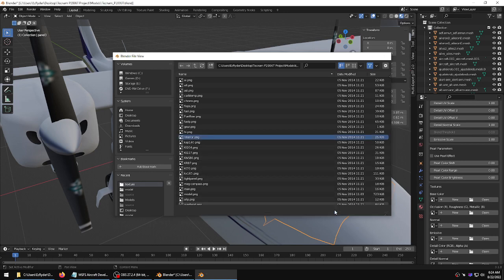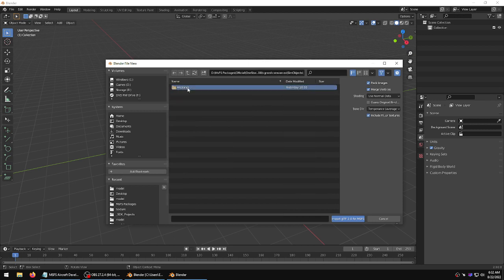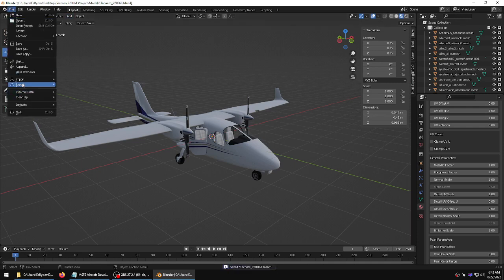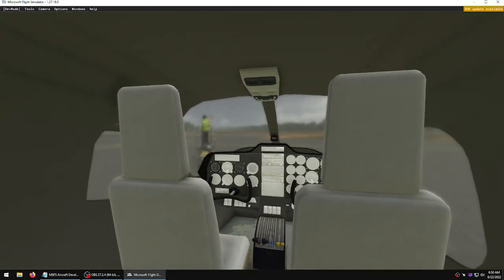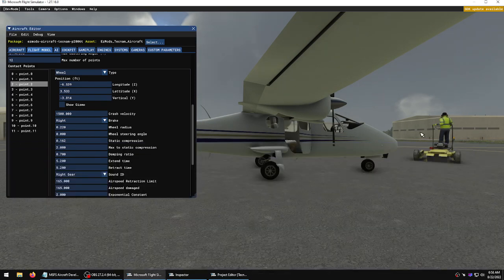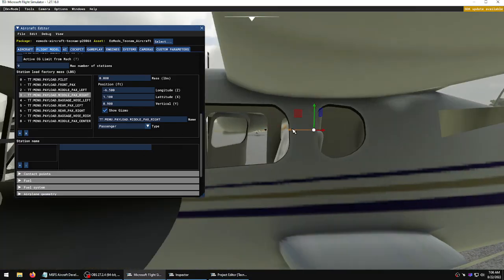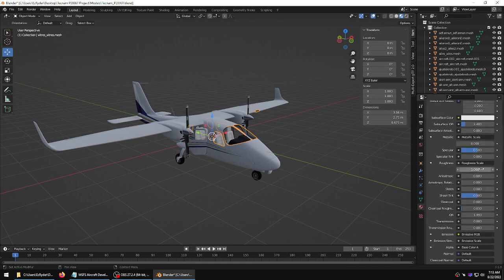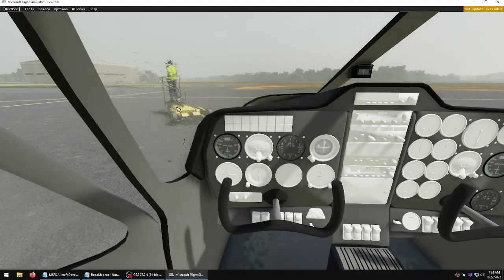MSFS Aircraft Development Part 02 Configs, Windshields & Rain Effects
Configs, Windshields & Rain Effects

Picking up where I left off,
I will change the windshield properties so i can set up the view and a few other things in the Aircraft Editor
While I do a lot outside the sdk the Aircraft Editor has some great features
Im also adding the Environment Occluder, Its needed to remove the rain and snow from showing inside of the cockpit

** I neglected a couple settings for the Windshield, be sure to Check the Suplementery Video that follows for the corrections - sorry for any inconvenience **

  Optional Extras: my notes and some saved models I like to use
in addition to the Jonx files I use (Thanks for permission Jonx)
So everything you need for this tutorial plus a few extras to make things easier

  * Also Used in this video *
     Blender v 2.92 with the Flybywire plugin

  Primary Resources
Jonx Simulations Videos